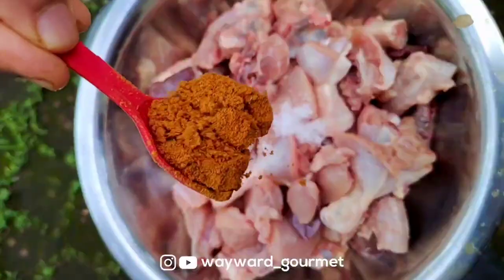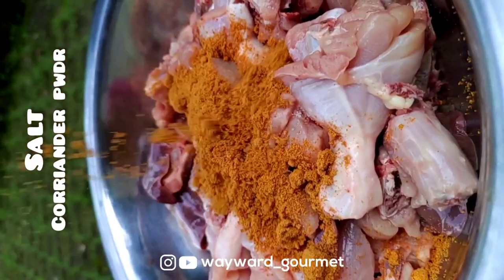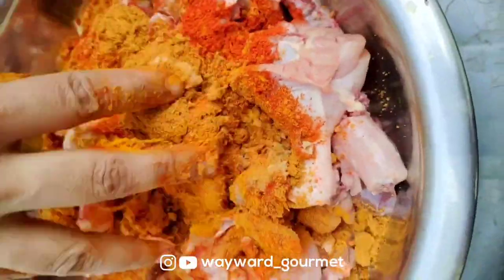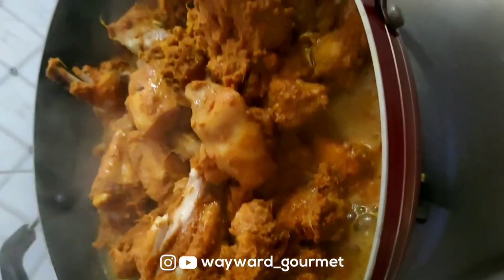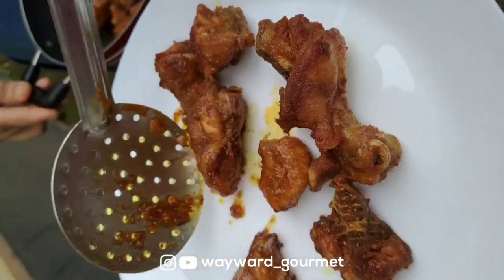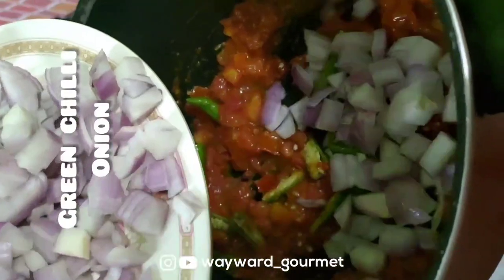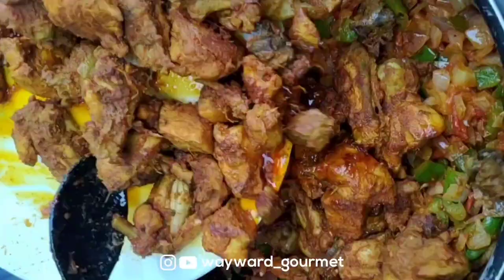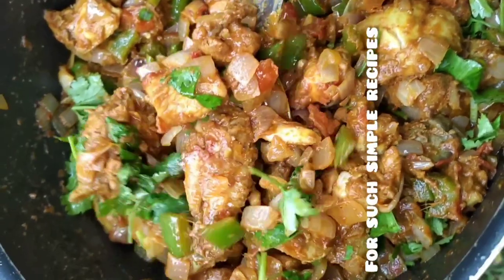EASY CHICKEN CHUKKA in 1 Minute | KANNUR HOMEMADE | WAYWARD'S RECIPE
A simple recipe for chickenchukka which was made at home! it may not be 100% authentic but it's tastes really good! so why not try it?

Hello friends

I'm Muhammed Aflahe Iqbal, A final year medical student from Kannur. I'm doing my studies at Malappuram. I'm basically a foodie. Just a foodie, not someone with vast knowledge about food but i love trying out new food and learning about it. That's how i started my journey in instagram 2 years ago in order to share my food exploration stories and also get to know more from other foodies. So yes if you are on instagram do give me a message I'll definitely reply!

This video is taken in Mattanur, Kannur, Kerala. On my Phone camera and edited in phone.